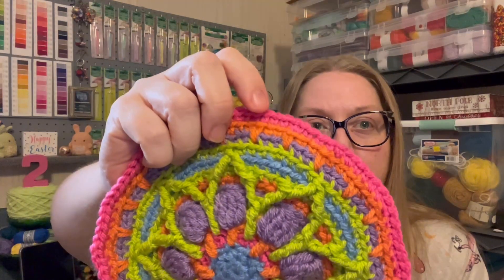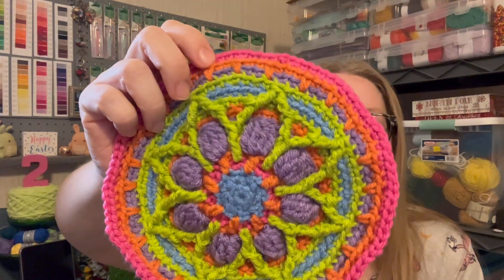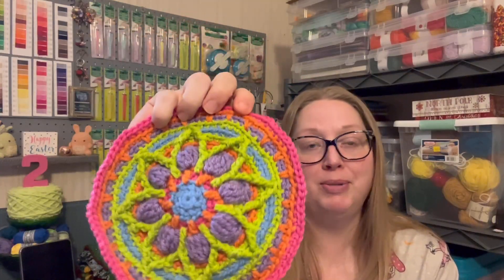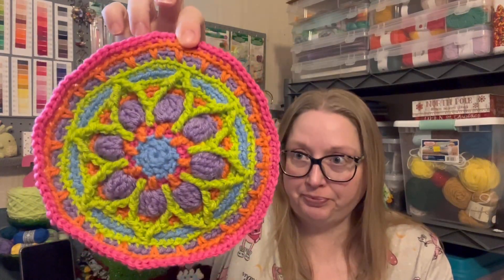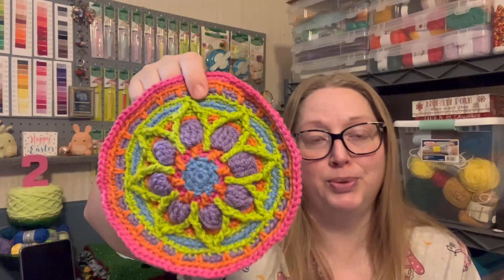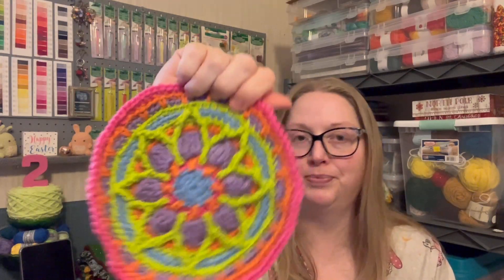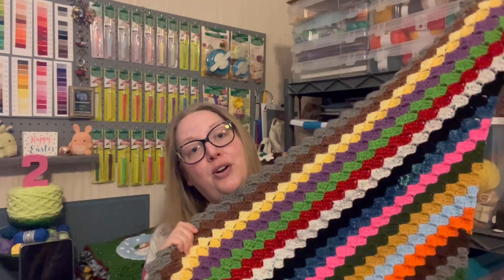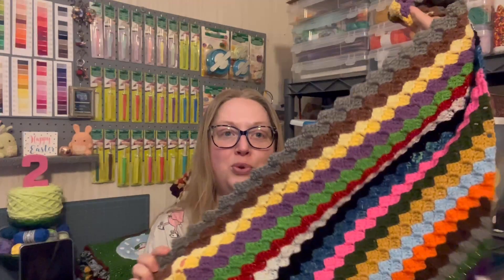Crochet Podcast #73—The One Where Rosa Comes Back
Happy Mail:
         Rebecca Cornett

💠 The Sunny Mandala

💠 The Sunny Border

💠 The Dandelion Boarder

💠 Amazon Link for The Unofficial Disney Parks Drinks Recipe Book